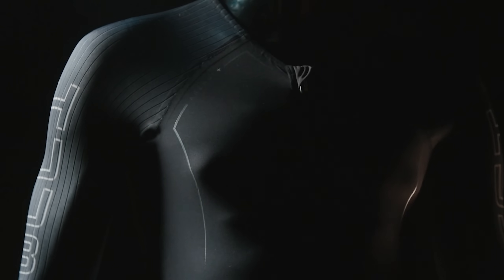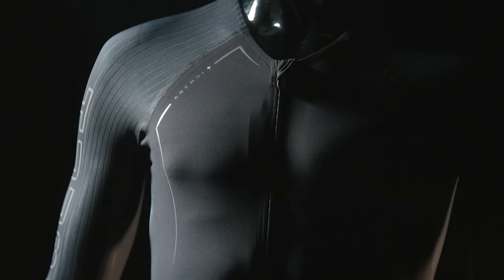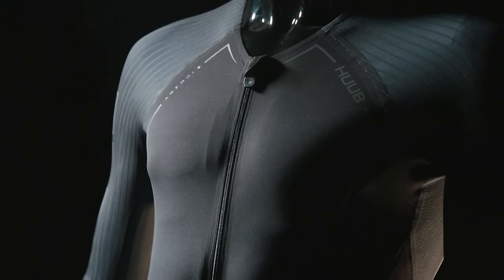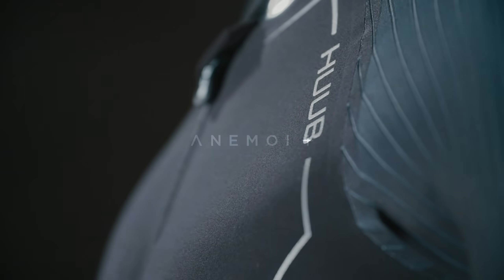Anemoi+ | Dan Bigham Talks Everything Anemoi+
Dan Bigham, Aerodynamicist & 10x British Champion, talks about the big leap forward in Aerodynamics on the Anemoi+ Tri Suit.